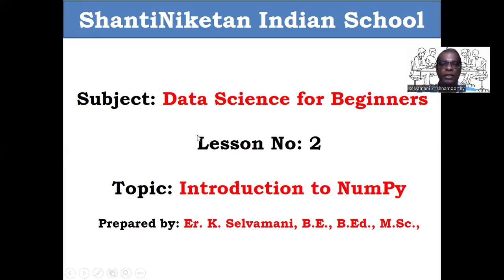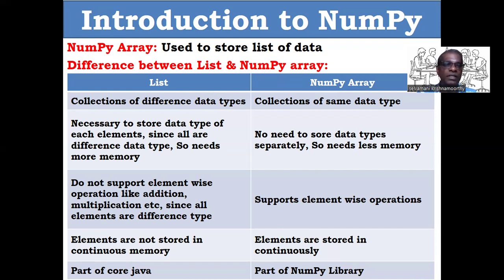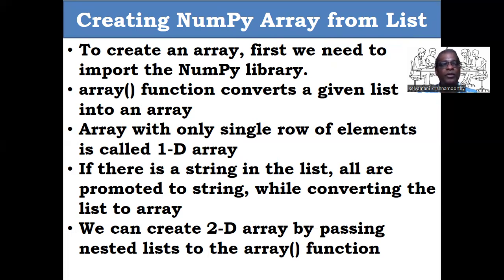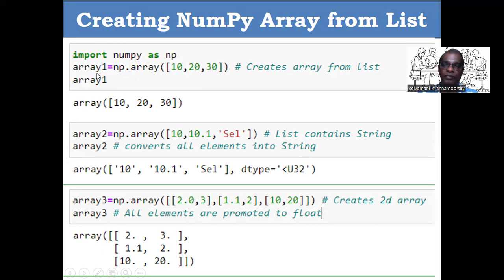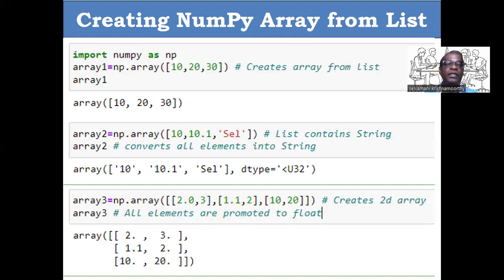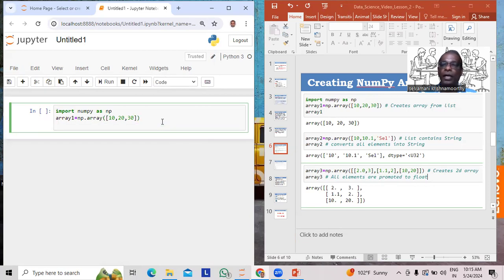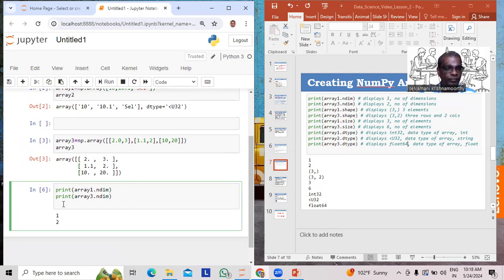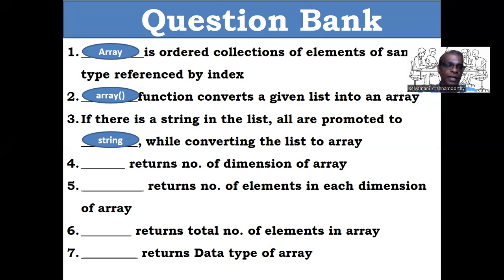Data Science Video Lesson 2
Understanding NumPy, Creating array from list and some important attributes of array